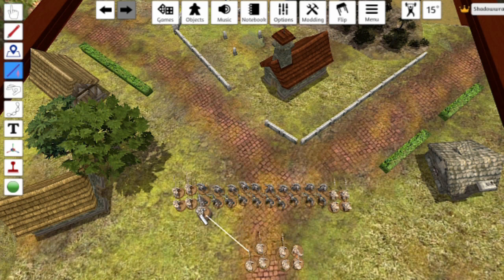SHIELD WALL TACTICS IN MESBG 2020!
I go over a few tips and tactics on using Shield walls in competitive MESBG

Outro music credit to: : Shadow Wraith